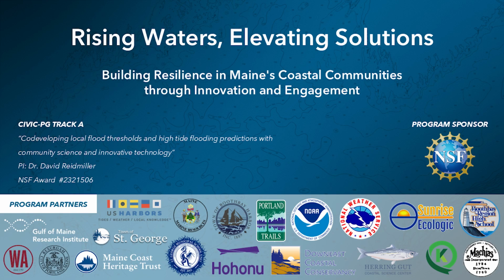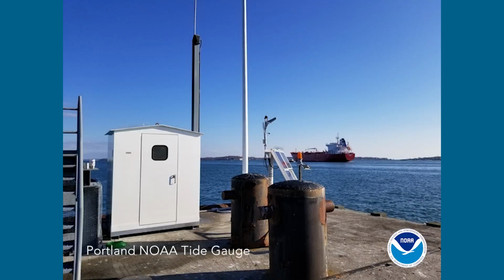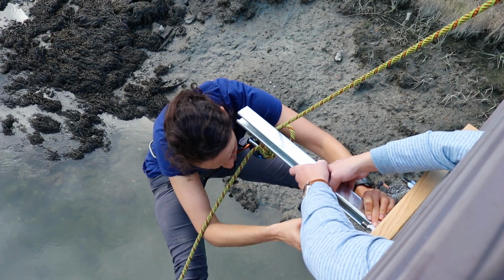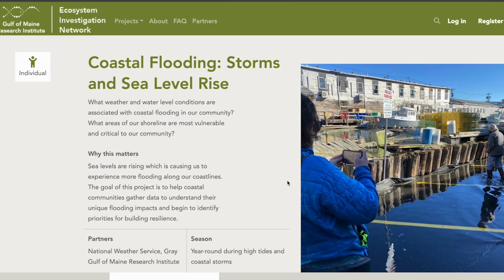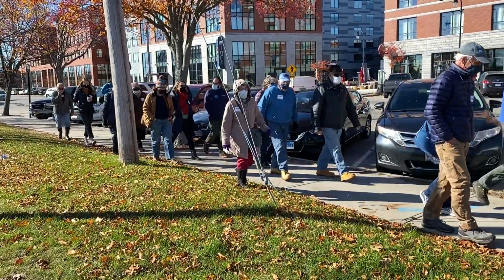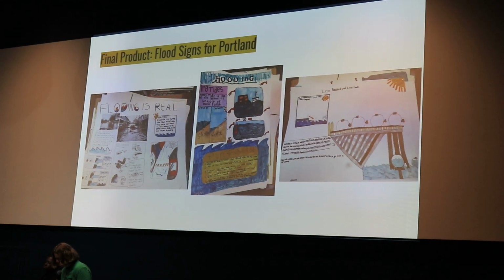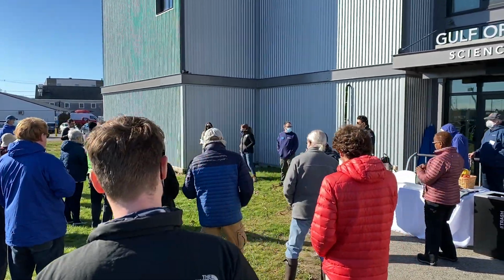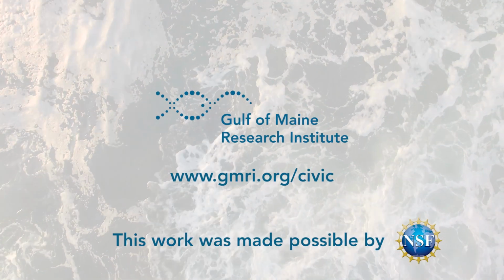Codeveloping local flood thresholds and high tide flooding predictions